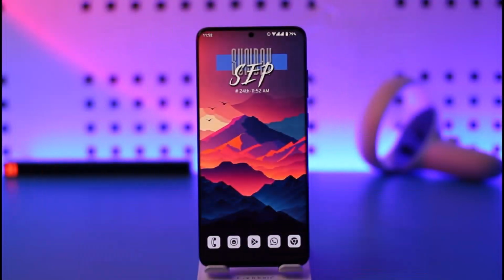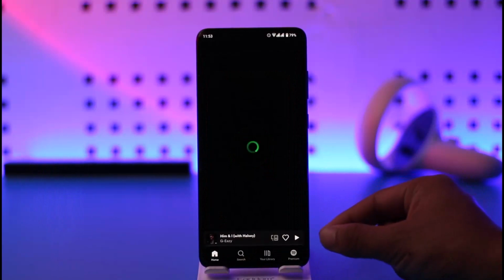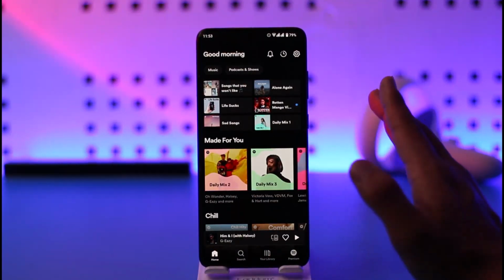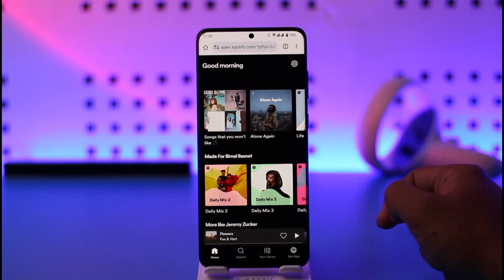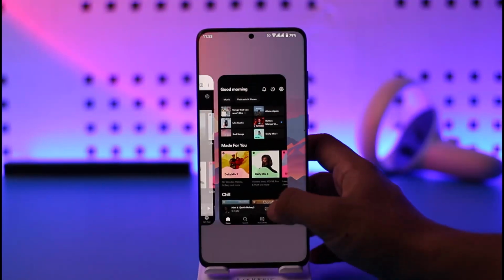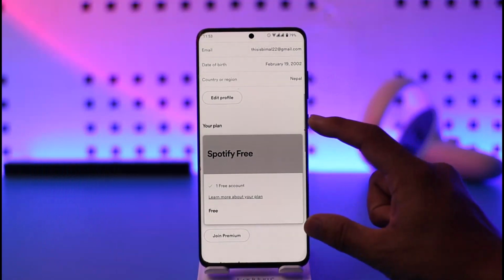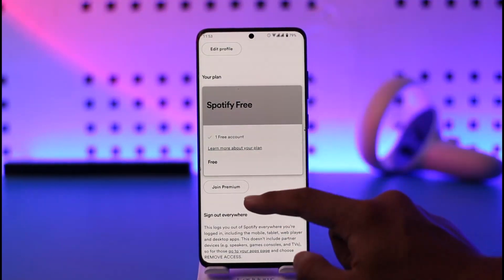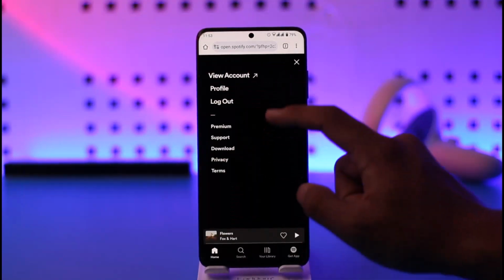How To Cancel Spotify Premium !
In this tutorial video, I am simply going to show you cancel Spotify premium.

~Chapters:
0:00 Introduction
0:13 Official Site
0:35 Cancel Spotify Premium
1:11 Conclusion